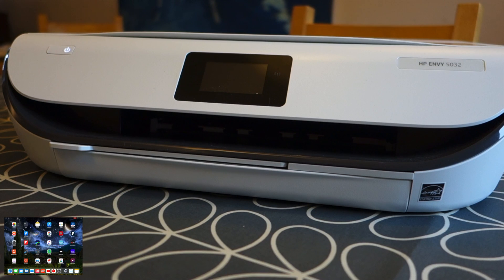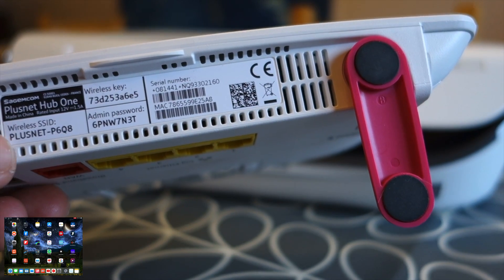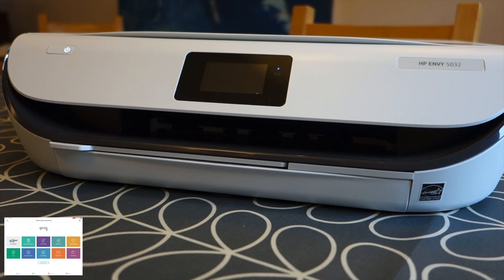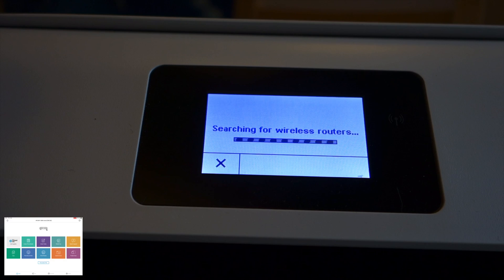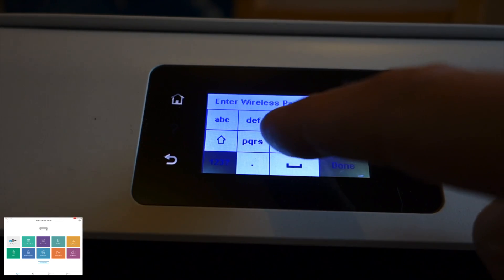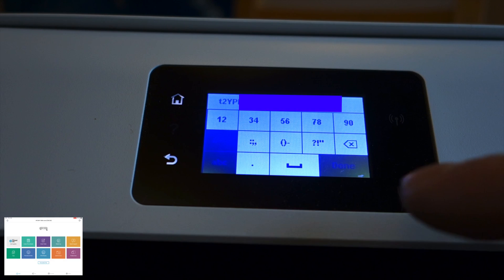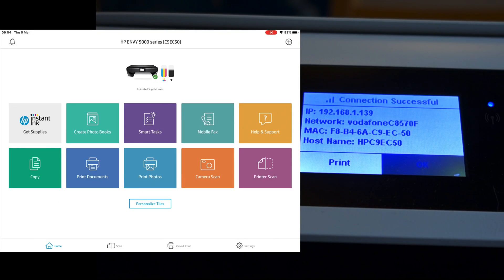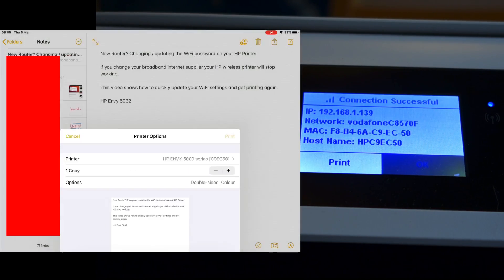New Router or WiFi password? Changing / updating the WiFi on your HP Printer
New equivalent model very similar

If you change your broadband internet supplier your HP wireless printer will stop working.

This video shows how to quickly update your WiFi settings and get printing again.

HP Envy 5032 works the same for most HP printers with a display.